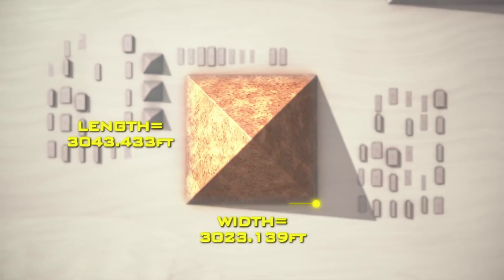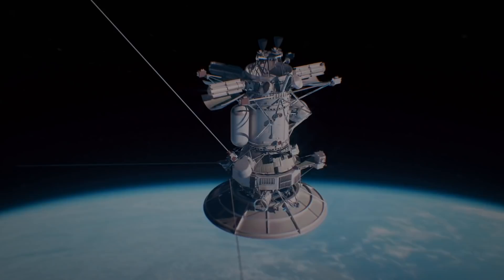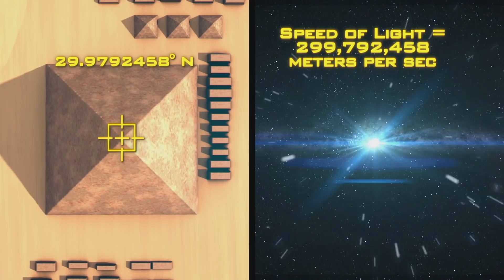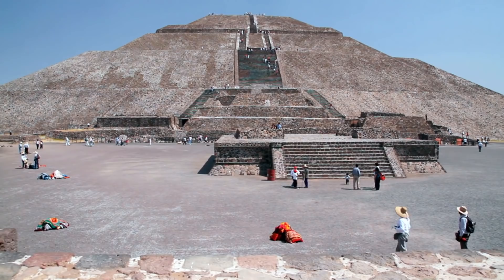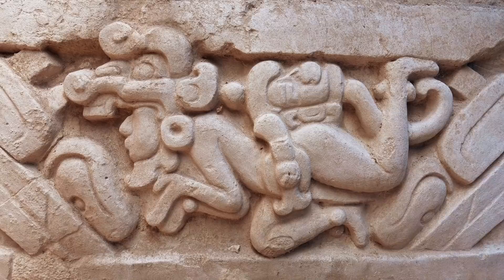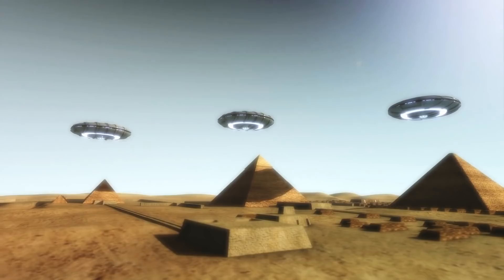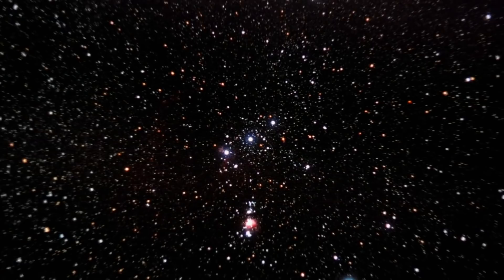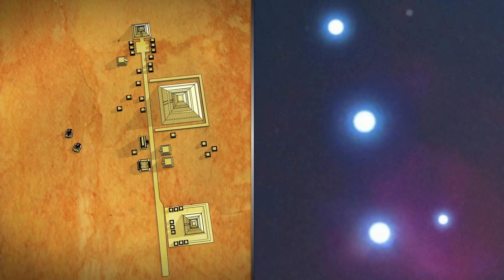Ancient Aliens: Astronomy and Alien Structures (Season 12, Episode 4) | History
The coordinates of the Great Pyramid reflect the same number as the speed of light while many ancient structures are aligned with constellations. Is this evidence of alien design?